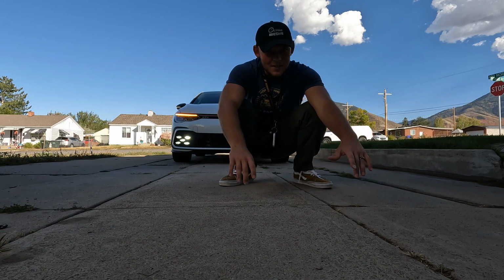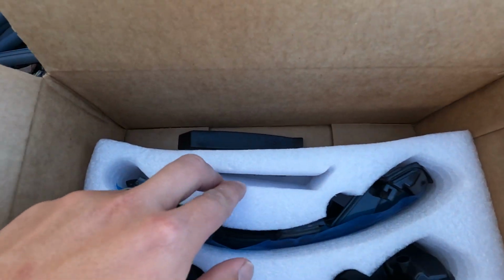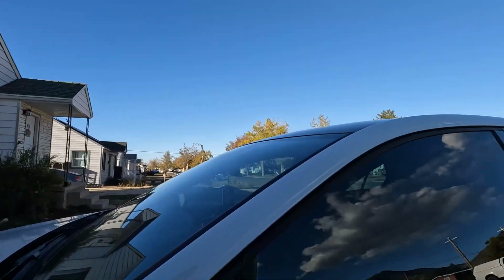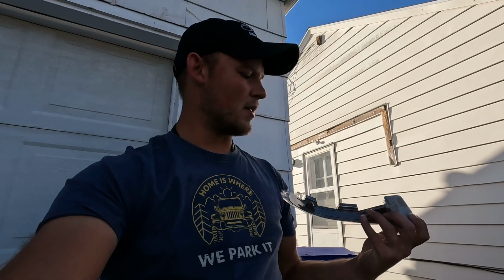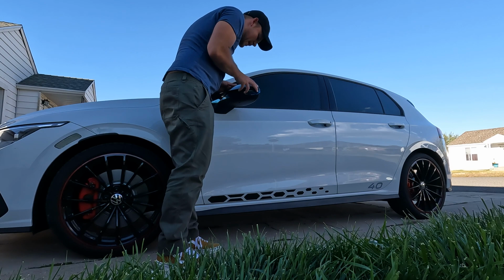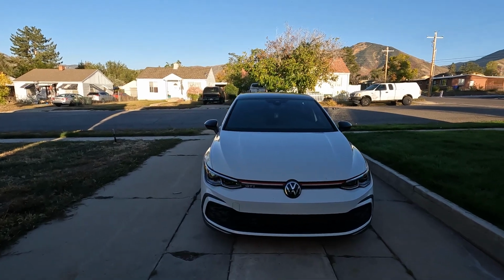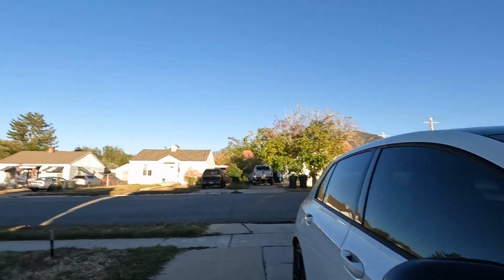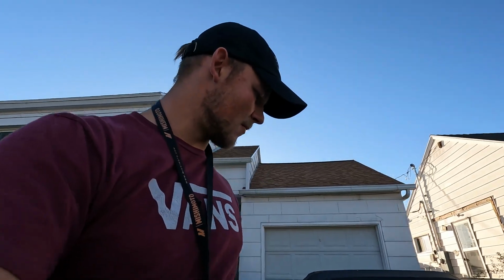Mk8 GTI : BMP Turn Signals!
This mk8 GTI video we go over how to install BMP tuning turn signals and the process in which to do so. Do you think they’re worth it ? I certainly do!

Turn signals can be found here